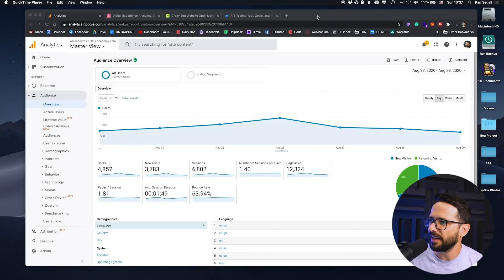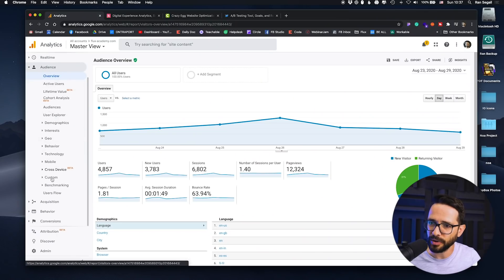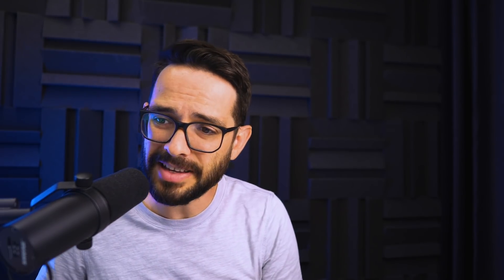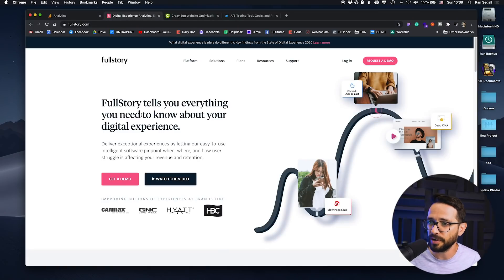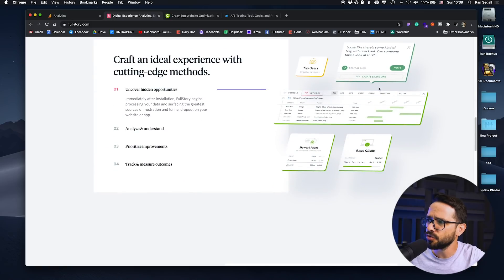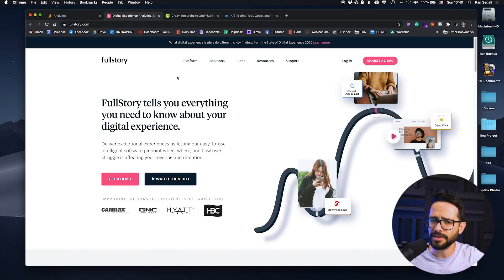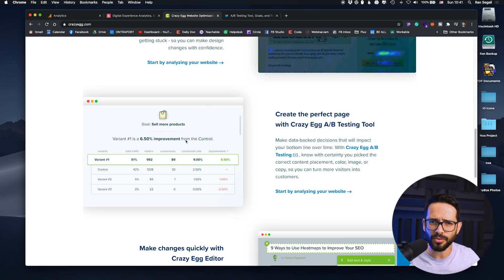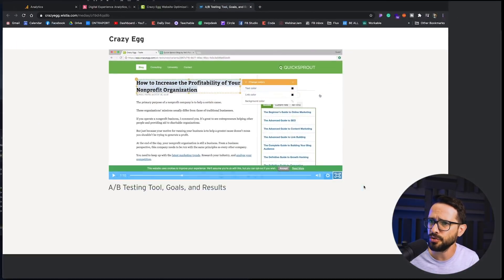Top 3 UX Tools for Web Design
Improving your website's user experience involves three main steps: 1) Gathering data 2) Visually seeing how users behave on your website 3) Forming a hypothesis and A/B testing that hypothesis. UX tools are the only way to accomplish these three steps. That's what I'm sharing with you today.

I've used and reaped the benefits of the three ux tools I mention in this video. Improving user experience is a longterm play and knowing how to utilize these tools has allowed me to extend the time I work with clients (in turn, earning more as a freelancer).

Without the help of the data provided by UX tools like Google Analytics, you are essentially blind and resorting to guesswork when attempting to improve conversion rates. Why continually ask yourself things like "Why aren't more people buying this product?" or "Why aren't more people signing up?" when you can create a system for yourself that revolves around these three UX tools. They give you much clarity.

Timestamps:
00:00 Intro
00:45 Improving Website UX
1:30 Google Analytics
3:27 FullStory
5:20 CrazyEgg
6:50 Recap